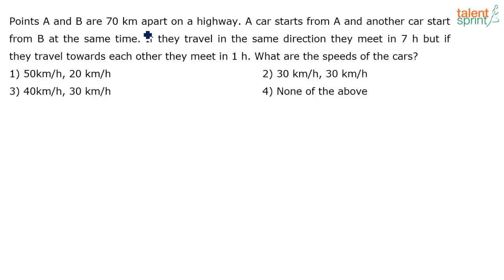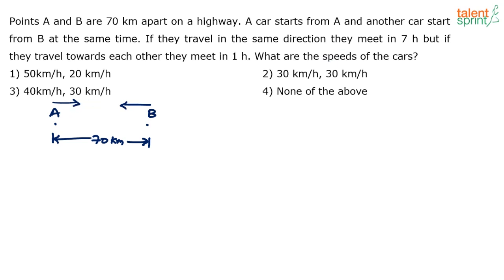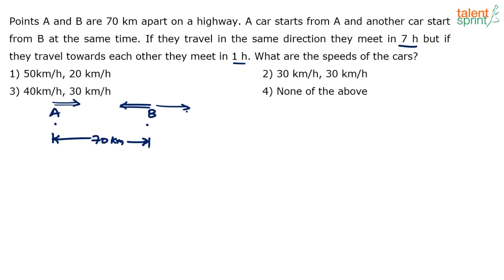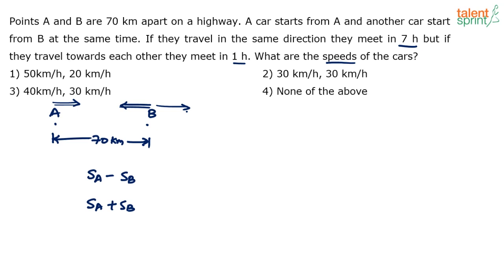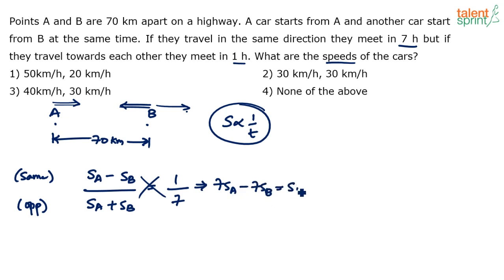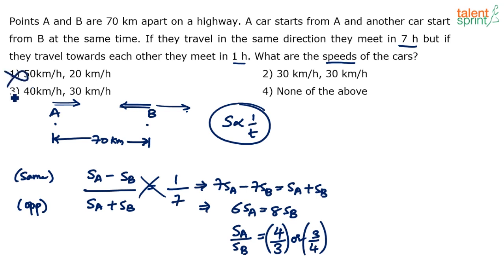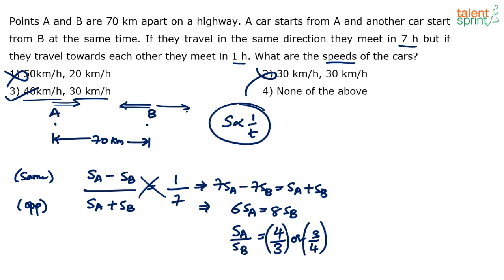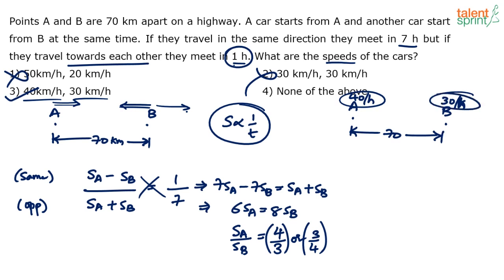Practice Question by Eliminating Options | Time and Distance | Additional Example -17 | TalentSprint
Q. Points A and B are 70 km apart on a highway. A car starts from A and another car starts from B at the same time. If they travel in the same direction they meet in 7 h but if they travel towards each other they meet in 1 h. What are the speeds of the cars?

Happy learning!